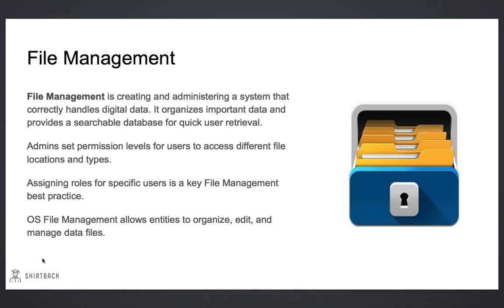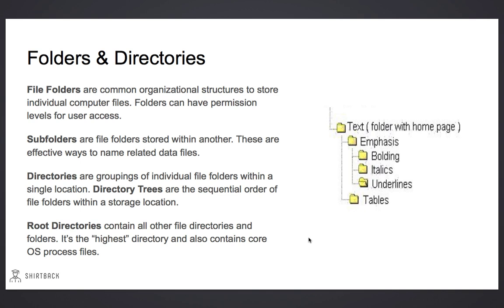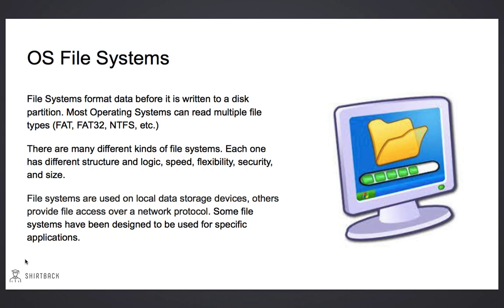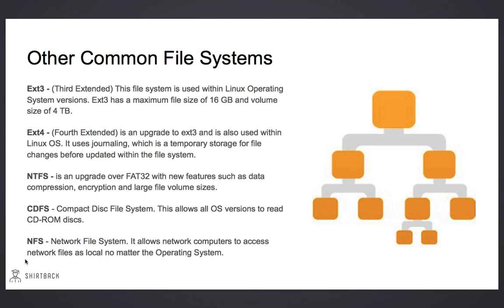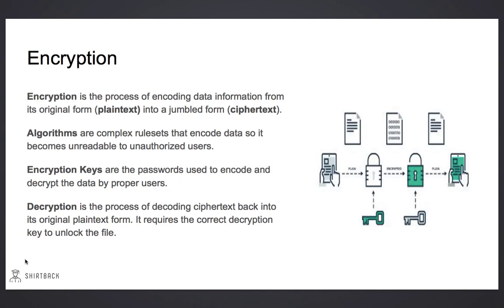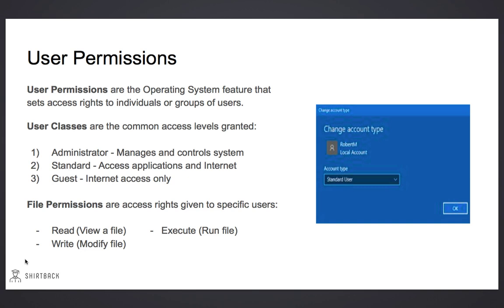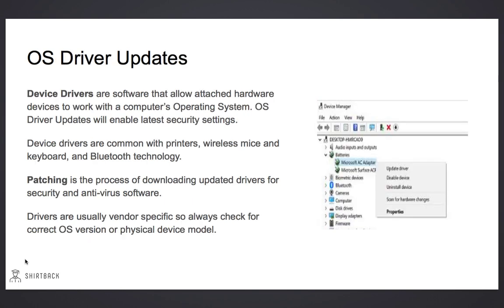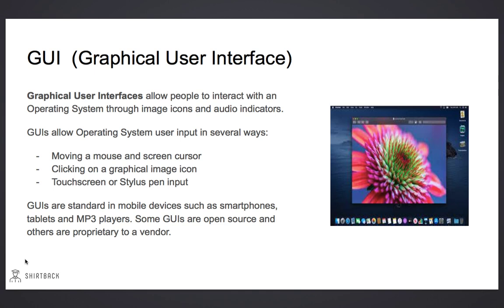3-2 Operating System Components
This is the second lesson in Module 3 of the ShirtBack Academy IT Fundamentals course.  The ITF+ course is designed for middle and high school age students to achieve their first technical certification.